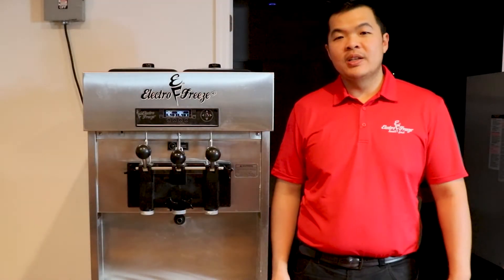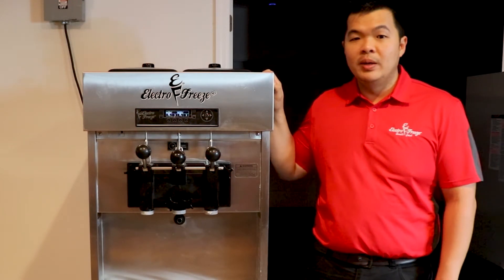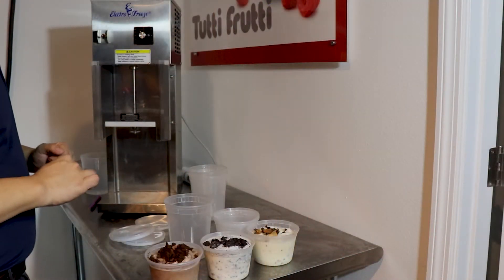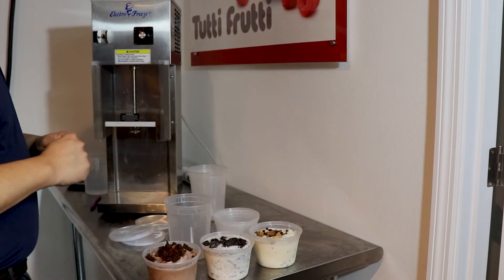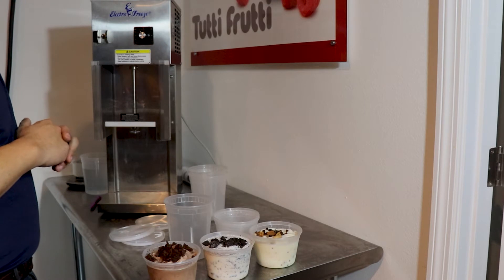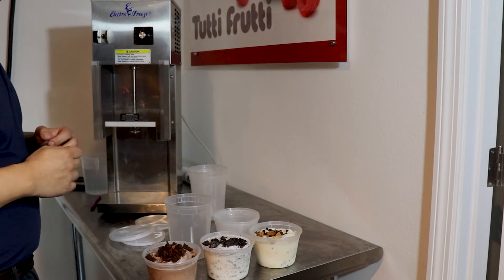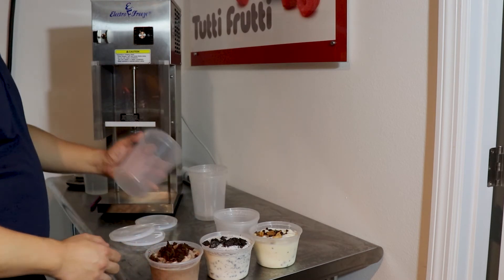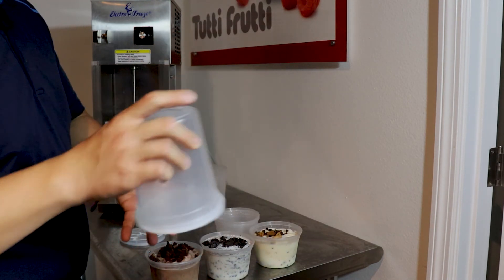Make Quarts and Pints to go with an Electro Freeze soft serve ice cream machine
Depending on your local health department ice cream machines are required to be cleaned once or twice a week. It is best to break the bacteria cycle by not rerunning mix. One great way to do this is to make pints, quarts, ice cream sandwiches, or cakes. With a little decoration, your quarts will be appealing and can drive repeat business. We recommend getting the most out of each piece of equipment you own so adding these products with only a display freezer is a great addition.

The machine used in this video is an Electro Freeze SLX400E, This machine is a medium volume 2 flavors and a twist produces 8 gallons of ice cream per hour and is an affordable addition to your restaurant.